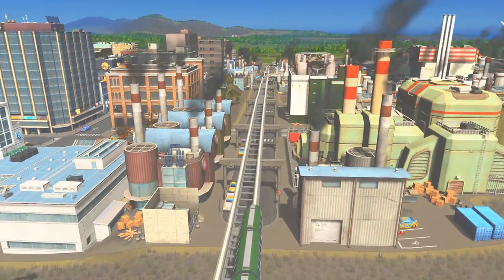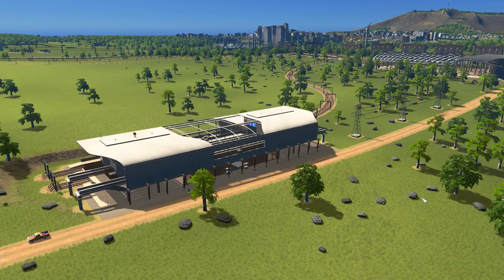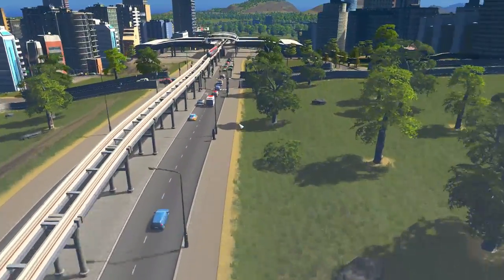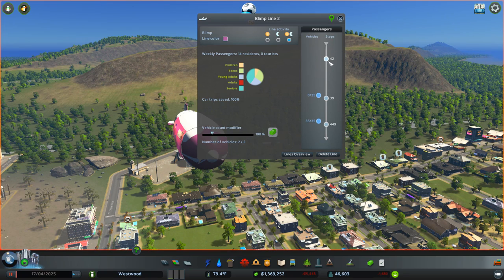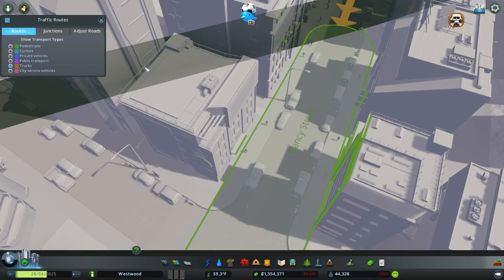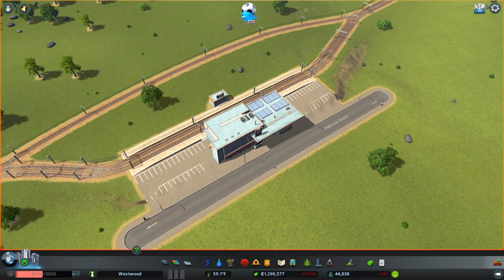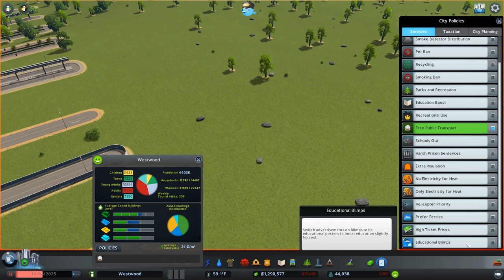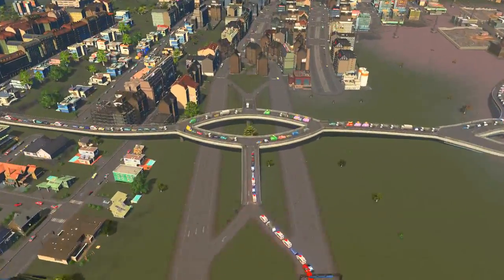▶ EVERYTHING NEW ◀ in CITIES: SKYLINES MASS TRANSIT DLC in 12 Minutes (Cities Skylines Gameplay)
Let's Play Cities Skylines: Mass Transit DLC. This is everything NEW in the DLC in 12 minutes. Ferries, Cable Cars, Blimps, Monorail, Scenarios, Transport Hubs, New Roads & Traffic Management, New Transportation UI & MORE! Enjoy & share :-)

➤What is included for Free in the DLC & what is in the paid DLC?

Enjoy my Cities Skylines Gameplay. Mass Transit is the latest expansion for Cities: Skylines, the award-winning city-building game, and it brings several new systems into play to help citizens traverse their towns in speed and style. Commuters can now get around on the water, up high mountain peaks, and even through the sky thanks to the addition of ferries, monorails, cable cars, and blimps to the game. Along with new transit service buildings, mass transit hubs where lines can exchange passengers, new scenarios, new landmarks, and new road types, urban planners now have more options than ever to add unique style and personality to their growing cities.

Feature List

Sick Transit, Glorious Money:
Add a wealth of new transit options to your city, and add wealth to your city’s income! Let your citizens get across town in ferries, blimps, cable cars, and monorails!

Orderly Hub, Bub:
New mass transit hubs can bring all of your services together, letting citizens change rail lines in one building, or hop from the bus onto the ferry, or even find their way through a sprawling monorail-train- metro station.

Become a Roads Scholar:
Explore a set of new challenge scenarios focused on solving traffic problems and adding new transit systems.  New road types, bridges and canals adds variety to your city, and new ways to solve its challenges.  Become an expert in traffic flow, and then use that knowledge to improve your city!

New Hats for Chirper:
NEW. HATS. FOR CHIRPER.  (And also new unique buildings, policies and achievements. But HATS!)